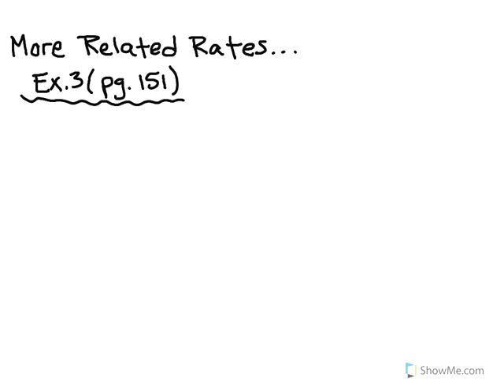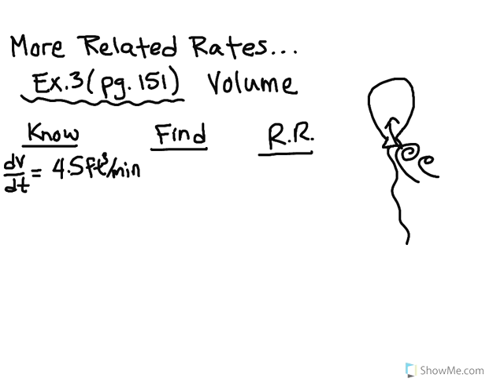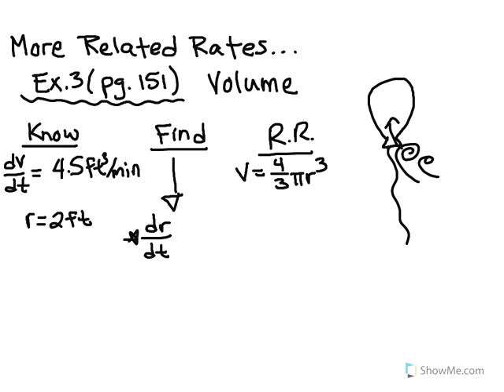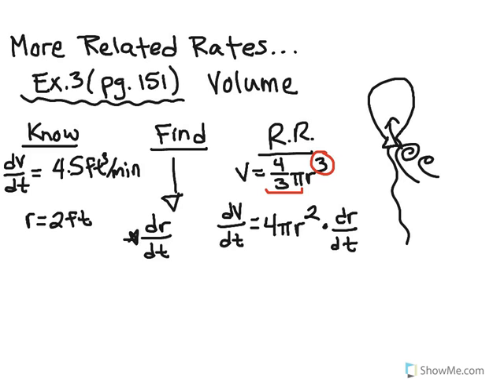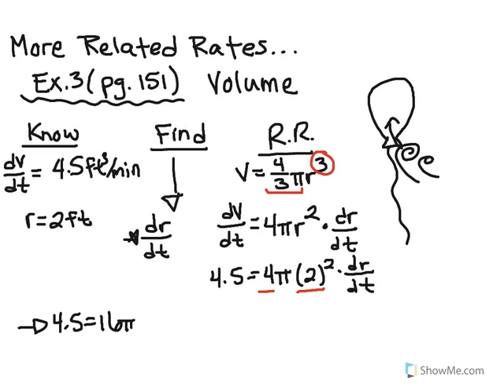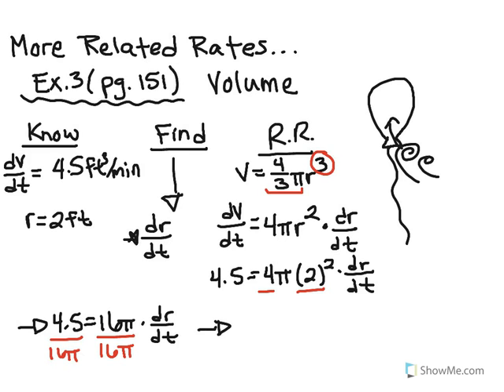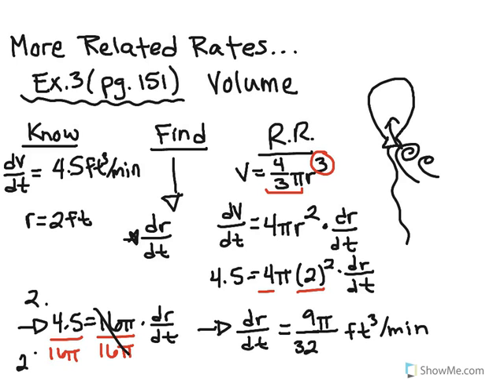Related Rates: Volume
Learn how to work related rates problems with volume. You will learn how to use proper notation, how to organize your work, and how to calculate related rates.